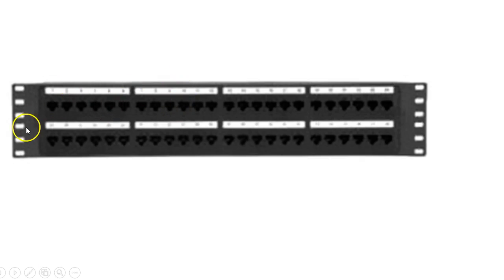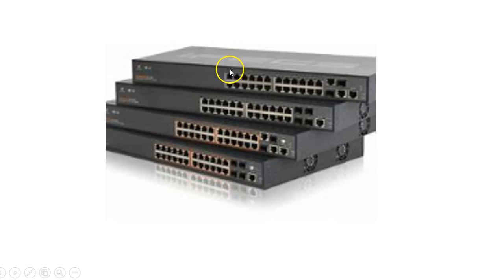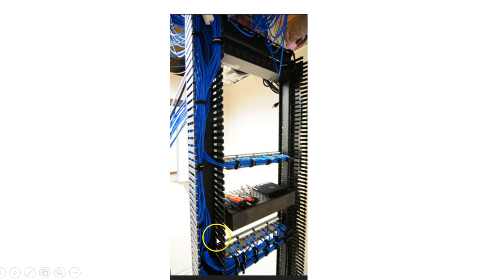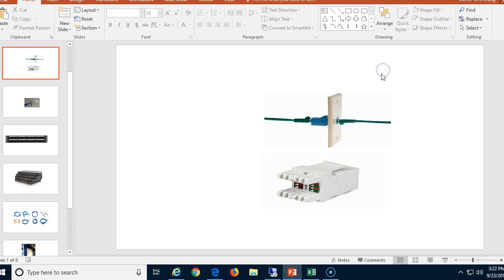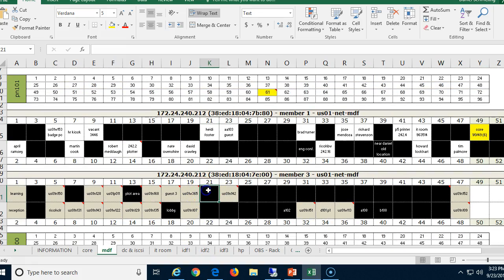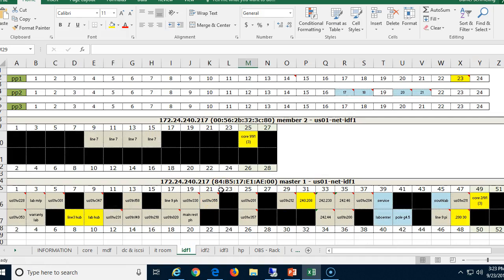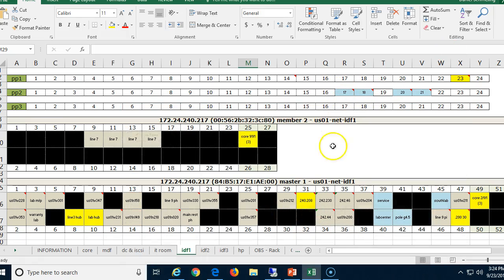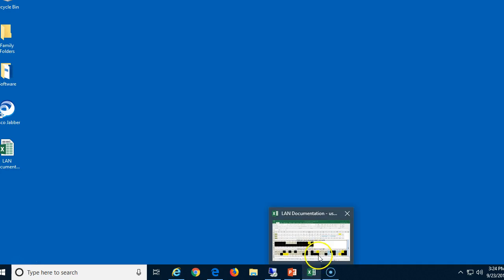INT1116 DOCUMENTATION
Description